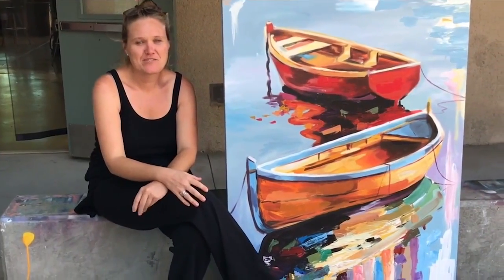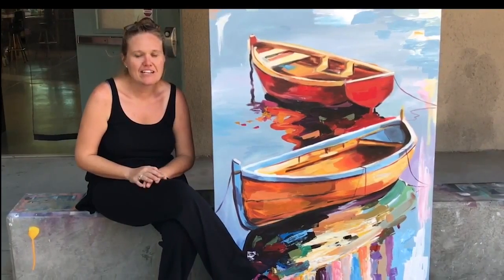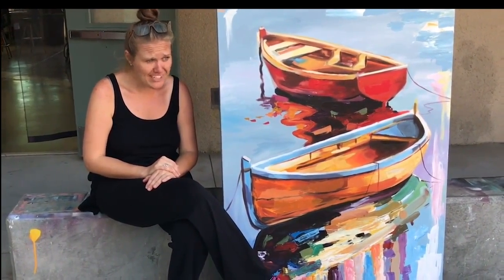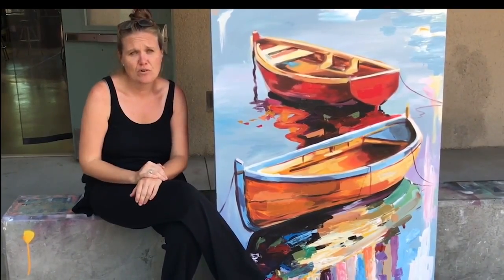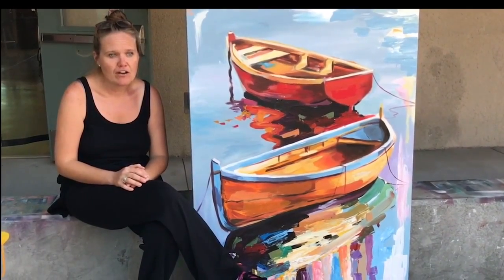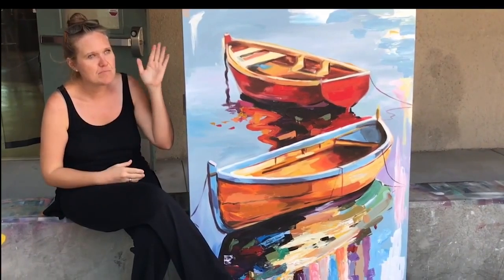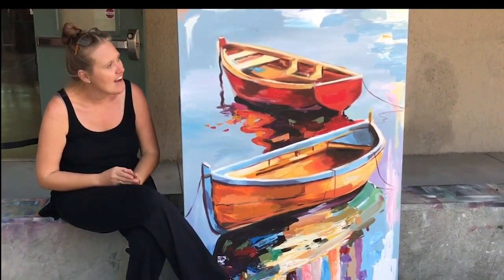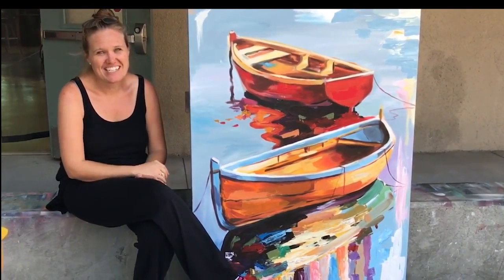KARRIE JACKSON C3 GALLERY INTERVIEW 2017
filmned and produced by Angel Jimenez. Features COSA Visual Art teacher Karrie Jackson